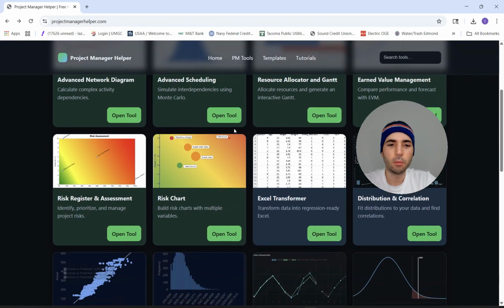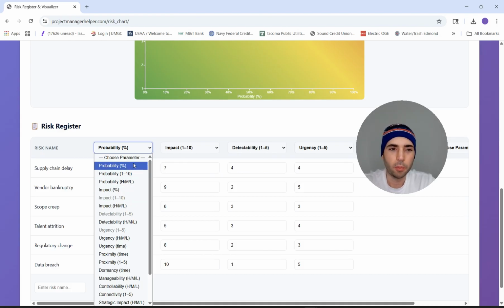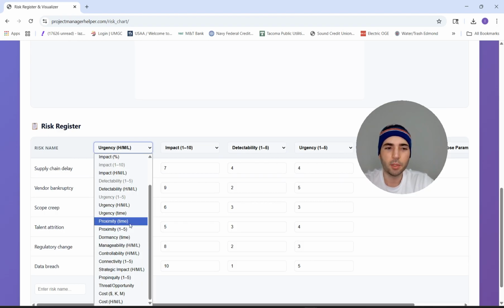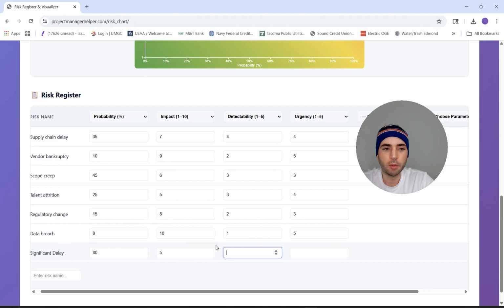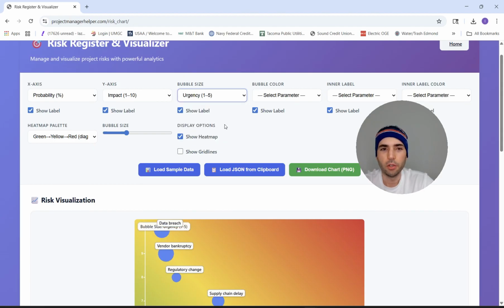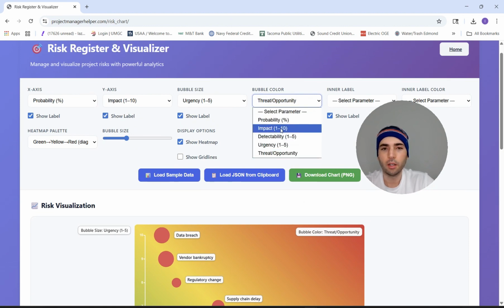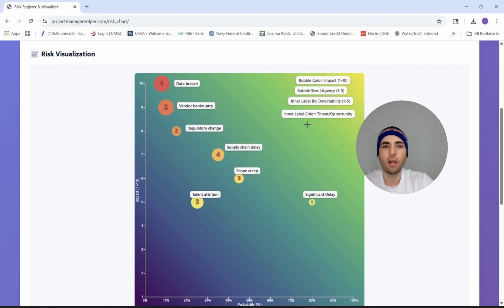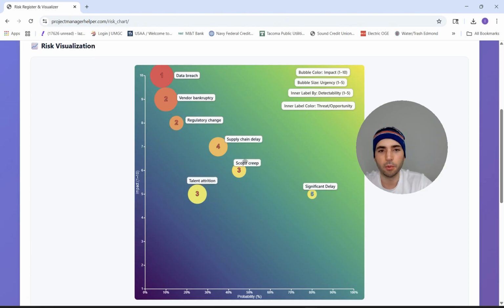How to Build a 6-Variable Risk Heatmap (Easy Risk Register Tutorial)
In this tutorial, learn how to build an advanced multi-variable Risk Register & Heatmap using the free online tool at ProjectManagerHelper.com/risk-chart.
This tool supports 20+ risk dimensions and can display up to six at once on a fully interactive, draggable, export-ready chart.

Supported Variables (All Included):

Probability (%)

Probability (High/Medium/Low)

Impact (%)

Impact (1–10)

Impact (H/M/L)

Detectability (1–5)

Detectability (H/M/L)

Urgency (1–5)

Urgency (H/M/L)

Urgency (time)

Proximity (time)

Proximity (1–5)

Dormancy (time)

Manageability (H/M/L)

Controllability (H/M/L)

Connectivity (1–5)

Strategic Impact (H/M/L)

Propinquity (1–5)

Threat/Opportunity

Cost ($, K, M)

Cost (H/M/L)

In this step-by-step video, you’ll learn how to:

🔹 Add and edit risks
🔹 Choose from 20+ scoring dimensions
🔹 Display up to 6 variables simultaneously
🔹 Customize bubble size, color, and positioning
🔹 Use propinquity, proximity, urgency, detectability, and dormancy
🔹 Drag labels to perfect locations
🔹 Export the risk matrix for presentations and reports
🔹 Build a truly professional-grade risk register

Perfect for project managers who use @pmi principles, planners, analysts, MBA/Master’s students, PMP candidates, and operations leaders who need a modern, multi-factor risk visualization tool.

Try the tool here:

ProjectManagerHelper.com/risk-chart